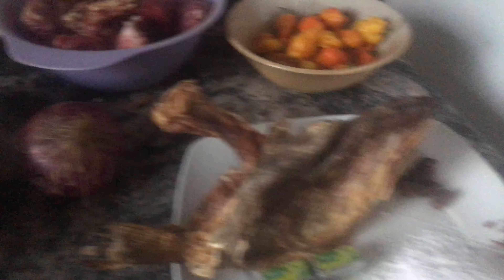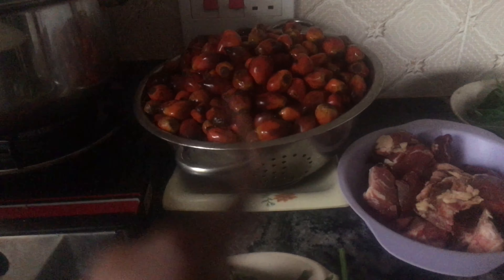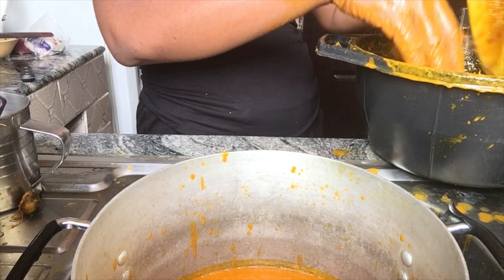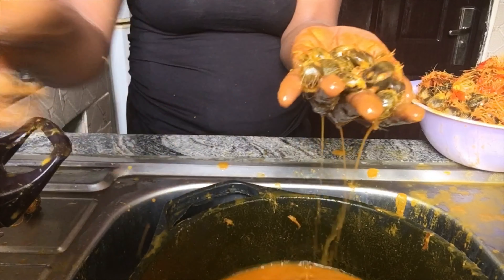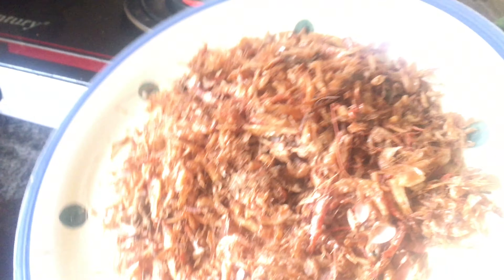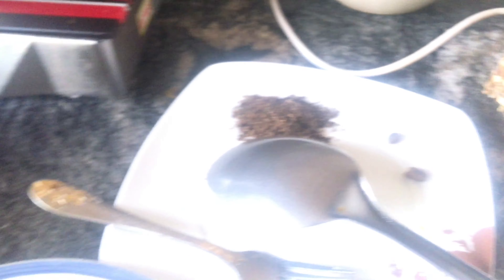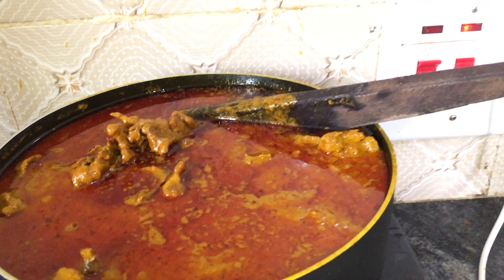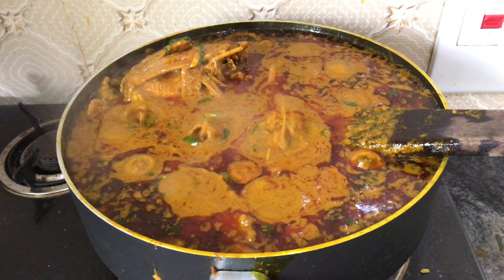EASY & DELICIOUS BANGA STEW | STEP-BY-STEP [OFE AKWU] COOK WITH ME | SIMPLY NONNIE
EASY & DELICIOUS BANGA STEW | STEP-BY-STEP [OFE AKWU ] COOK WITH ME

Hey guys!
In today’s video I share with you a step by step process of how I make my banga stew (OFE AKWU) like Nnewi people of ANAMBRA NIGERIA from scratch without tomatoes using palm nuts in a very easy and simple way.
This is my first cook with me video hope you enjoyed watching?